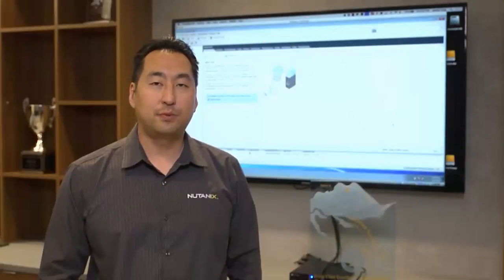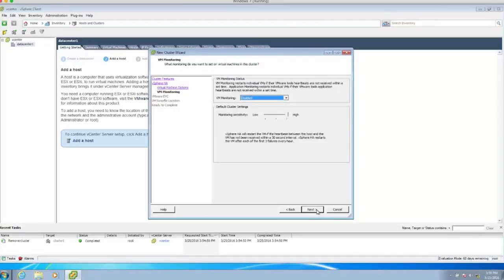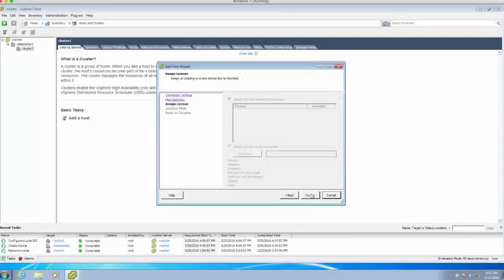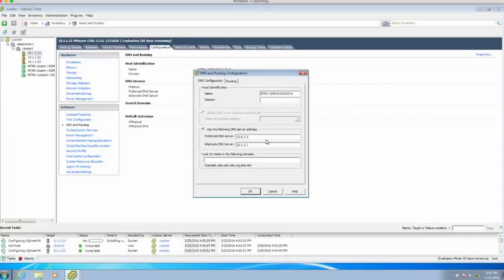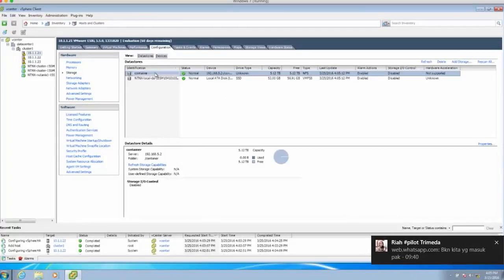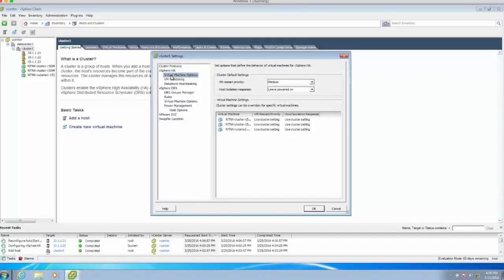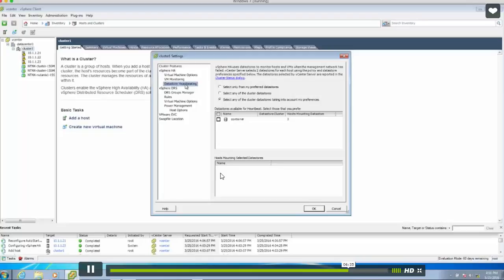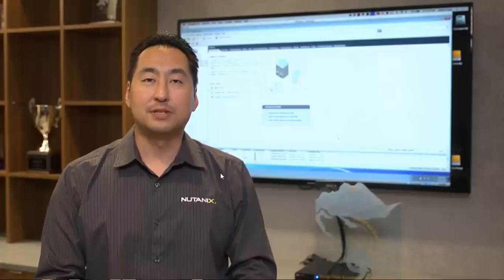011 Vsphere Post Install